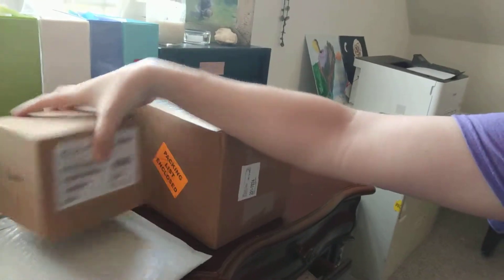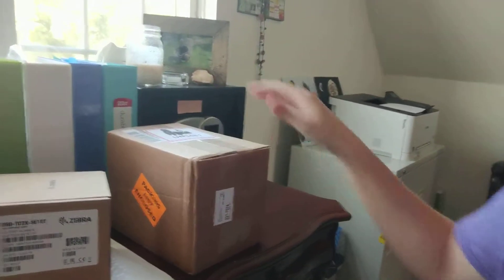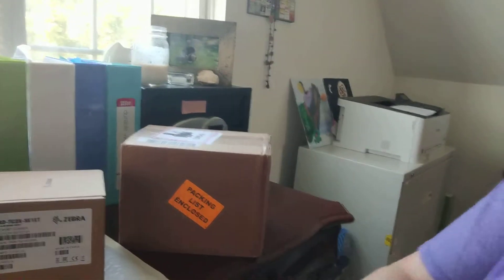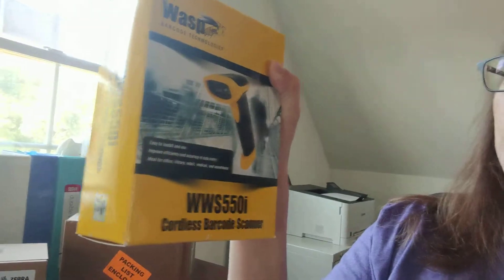DEMO | QuickBooks Enterprise - Intro to barcode scanning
Check out the accompanying blog post and PowerPoint, and watch for the sister vid to this on our YouTube. If you get stuck, let me know and we will be happy to help. It's not as hard as people think!

Bookmark the Certum Solutions knowledge library!